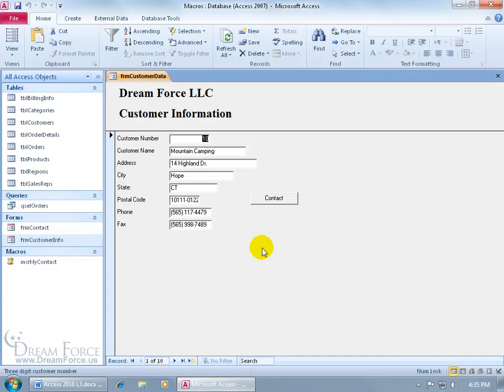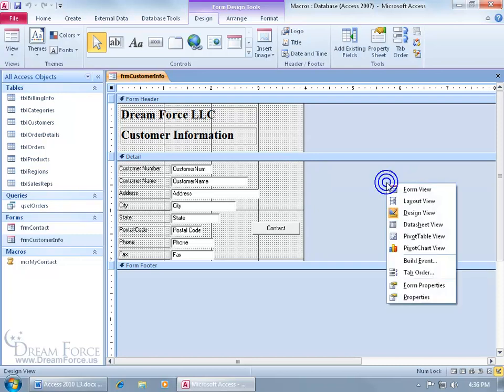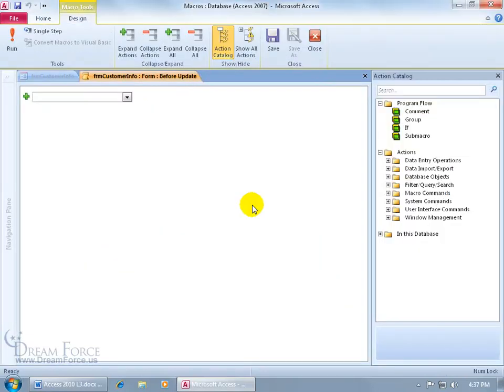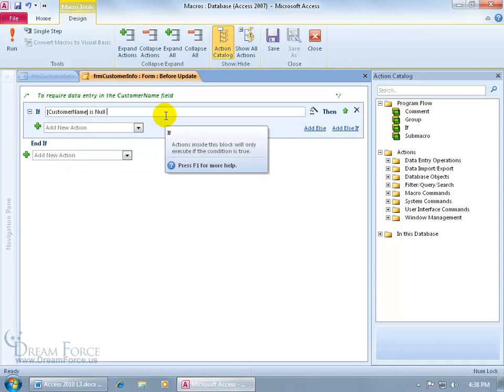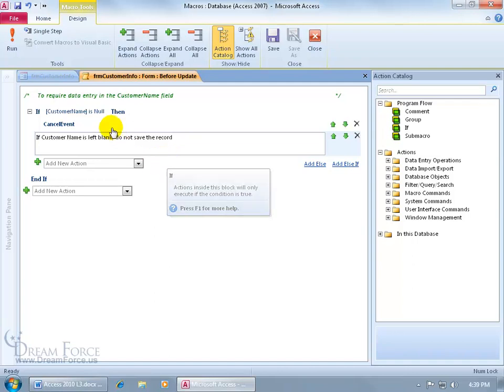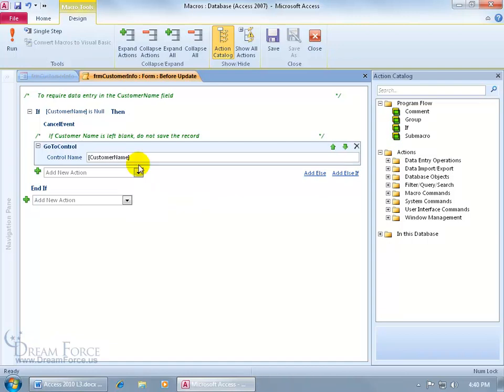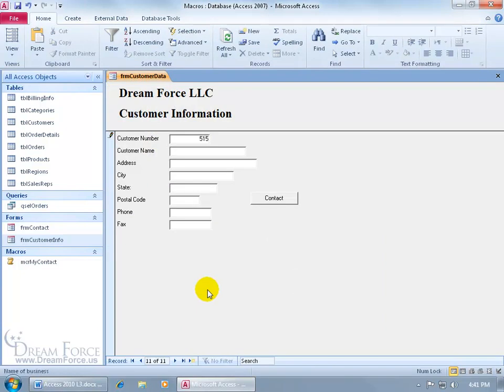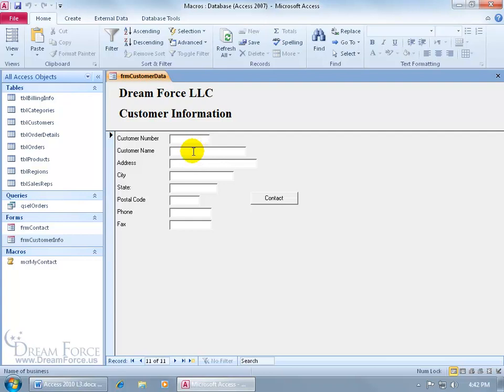Microsoft Access 2010 Forms: Require Data Entry Macros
Microsoft Access 2010 training video on how to require data to be entered in a field using a macro, or to check the data entered into a field  form and execute a Macro if a field is left blank, and thereby not save the record until the field has data entered into it.